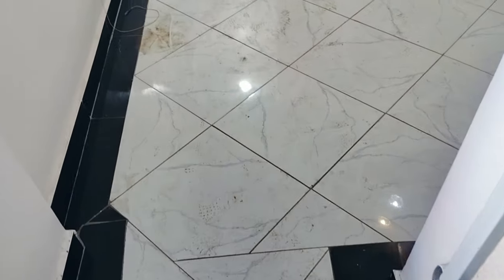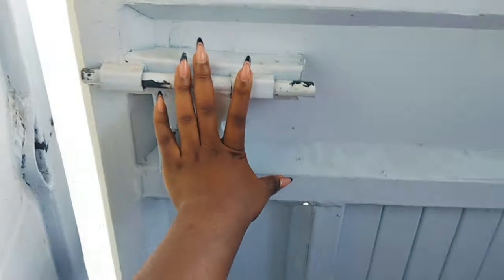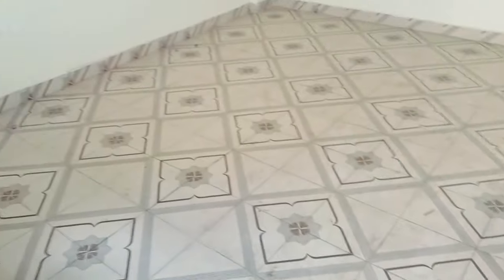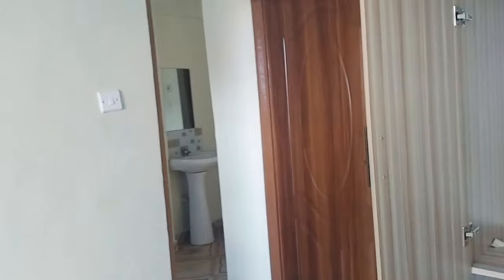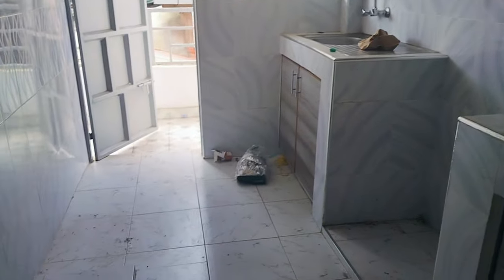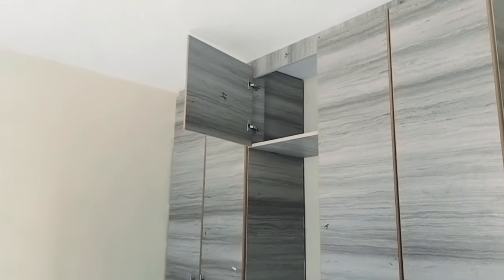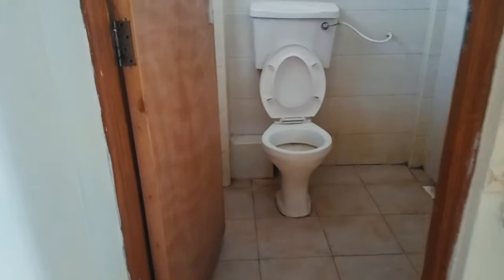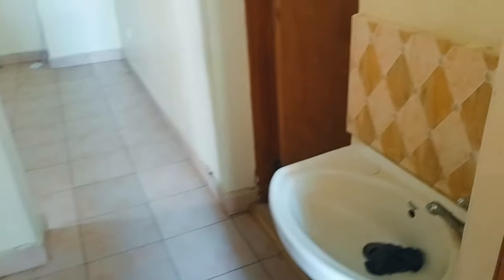ONE BEDROOM HOUSE HUNTING LIKE A PRO ||FINDING THE PERFECT HOME TIPS VLOG |NAIROBI KENYA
Hallo guys!!

In this video come along with me as i look for a new house/apartment in Nairobi, Kenya. I hope you enjoy.

for easy house hunt call; 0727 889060

Edited by: Perry Mwaura